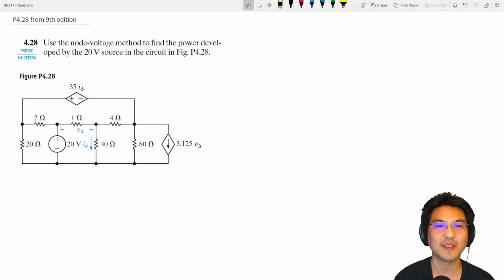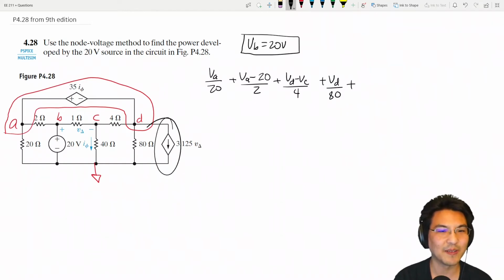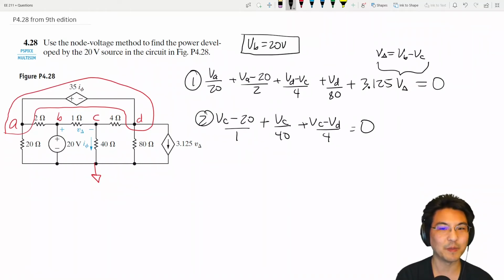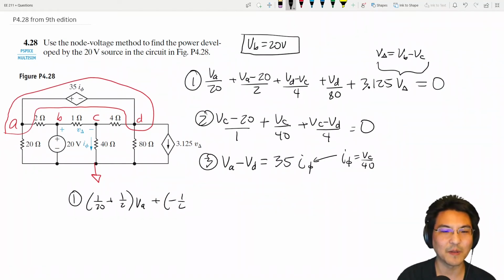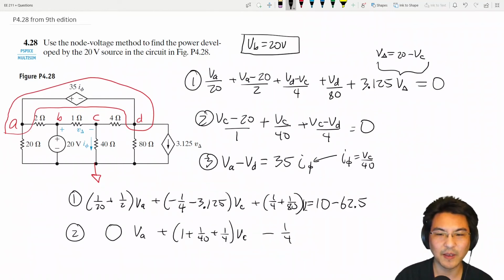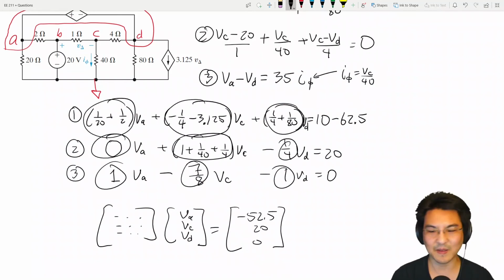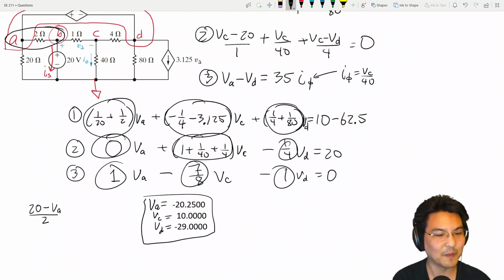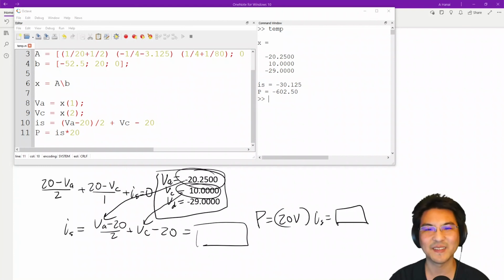Basic Circuit Analysis, Problem 4.28 from Nilsson/Riedel 9th Edition